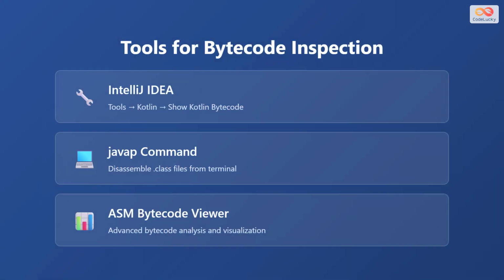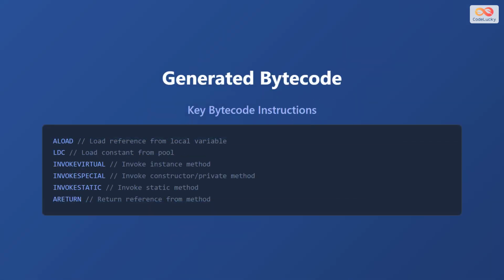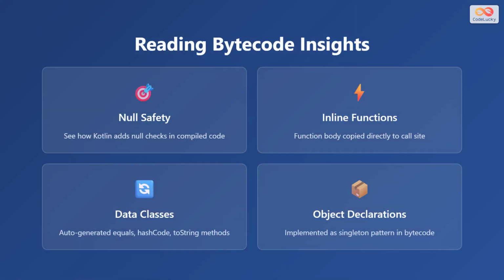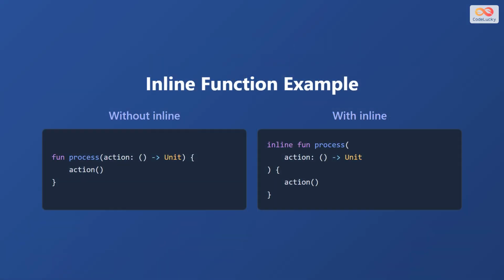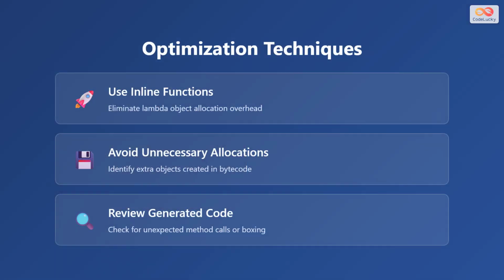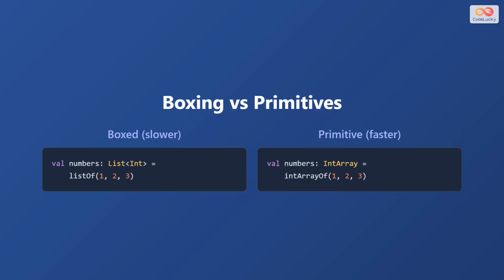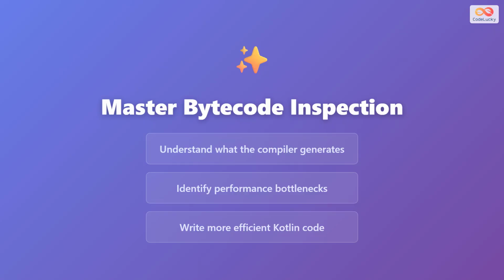Kotlin Bytecode Inspection: Master Reading Bytecode to Optimize Your Code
🔍 Master the art of bytecode inspection in Kotlin! This comprehensive tutorial teaches you how to read and understand the bytecode generated by the Kotlin compiler, enabling you to write more efficient and optimized code.

📚 What You'll Learn:
✅ Understanding what bytecode is and how Kotlin compiles to JVM bytecode
✅ Using IntelliJ IDEA, javap, and ASM Bytecode Viewer for inspection
✅ Reading key bytecode instructions like ALOAD, LDC, INVOKEVIRTUAL, and more
✅ Discovering how Kotlin implements null safety, inline functions, and data classes
✅ Optimization techniques to eliminate unnecessary allocations
✅ Understanding boxing vs primitives for better performance
✅ Identifying performance bottlenecks through bytecode analysis

🎯 Perfect for intermediate to advanced Kotlin developers who want to take their optimization skills to the next level. By understanding bytecode, you'll gain deep insights into how Kotlin features work under the hood and make informed decisions about code performance.

💡 This tutorial is part of the Kotlin Advanced series, focusing on practical skills that professional developers use to write high-performance applications.

🚀 Start optimizing your Kotlin code today by understanding what the compiler really generates!

Chapters:
00:00 - Bytecode Inspection: Understanding Compiled Kotlin
00:24 - What is Bytecode?
00:55 - Tools for Bytecode Inspection
01:31 - Simple Kotlin Example
02:00 - Generated Bytecode
02:35 - Reading Bytecode Insights
03:16 - Inline Function Example
03:50 - Optimization Techniques
04:28 - Boxing vs Primitives
05:02 - Master Bytecode Inspection
05:40 - Outro